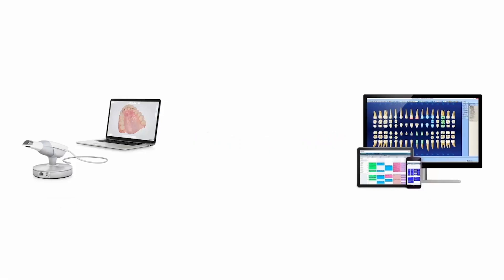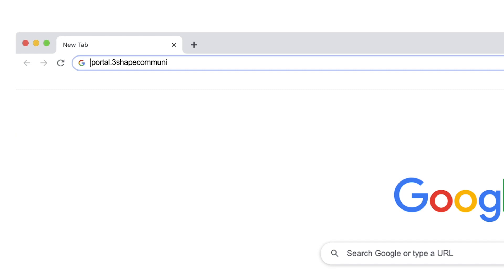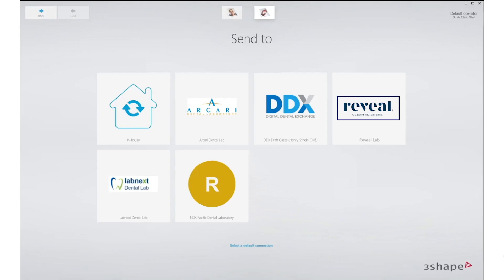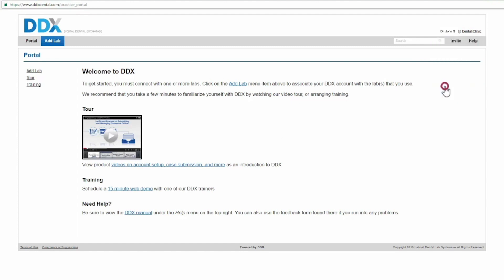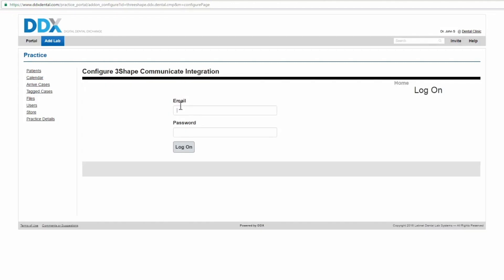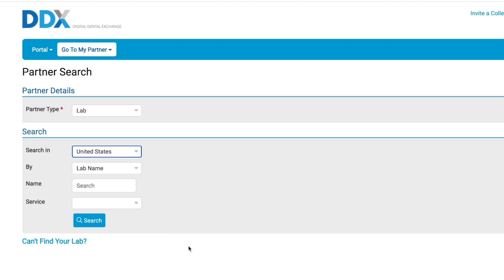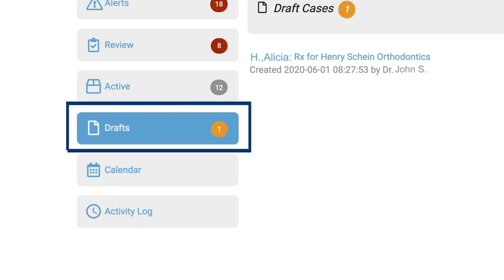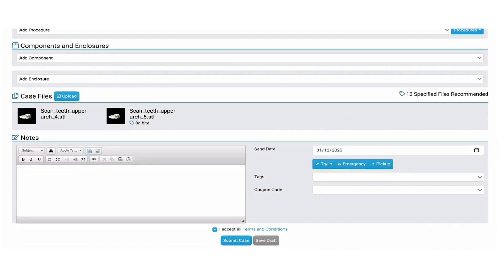3Shape TRIOS® & Reveal® Aligners: Learn How to Get Started